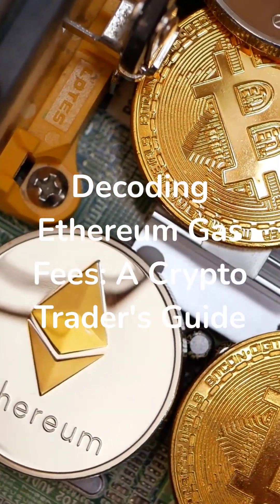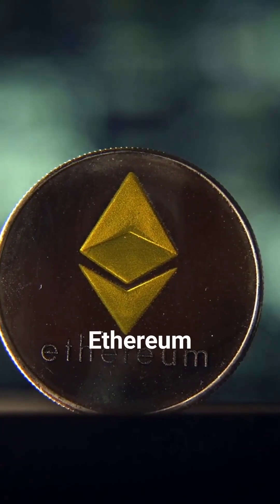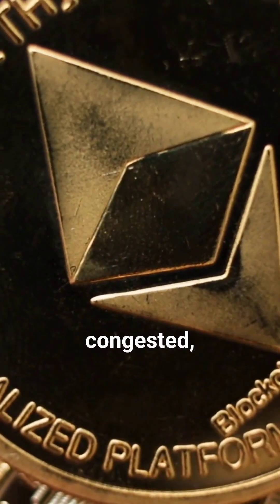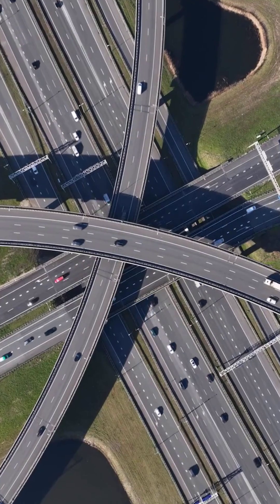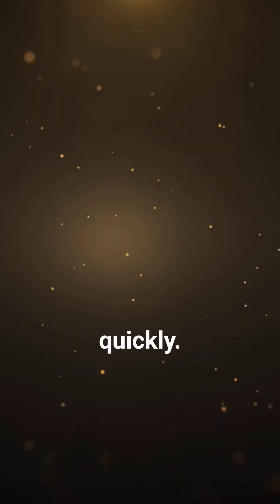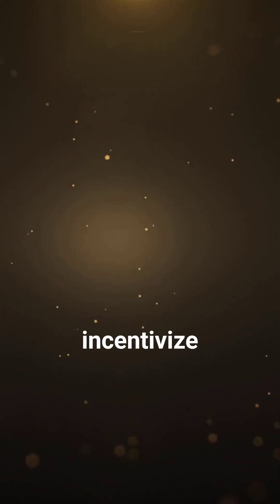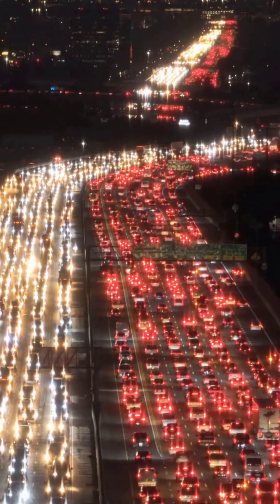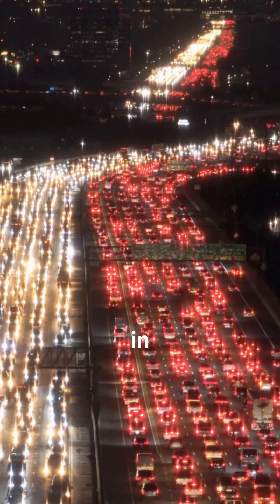Ethereum Gas Fees Explained for Beginners!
Ever wondered why Ethereum gas fees can spike so high?
In this CryptoPulse short, we break down what gas fees are, why they fluctuate, and how they impact your wallet.

Ethereum transactions run on smart contracts — but every action costs “gas.” When the network gets busy, those fees skyrocket because you're bidding for limited space in each block.

But here's the good news: upgrades like EIP-1559 and layer 2 scaling solutions like Arbitrum and Optimism are helping reduce costs.

If you're trading, minting NFTs, or just moving ETH — understanding gas can save you a lot of money.